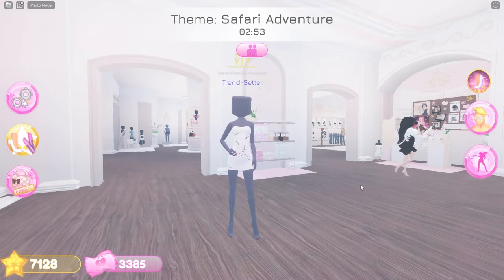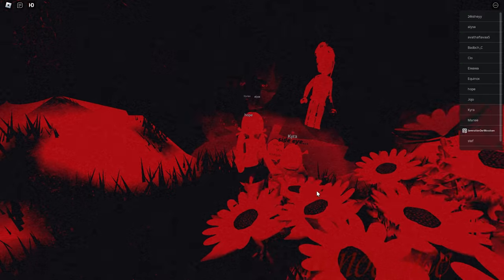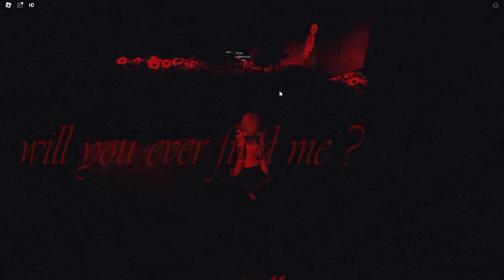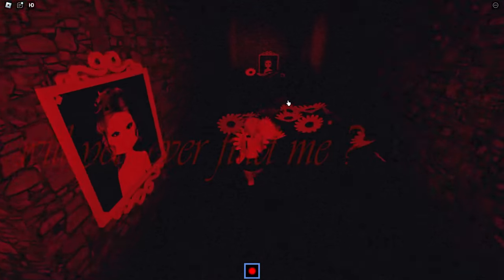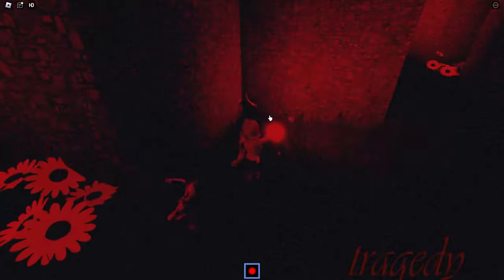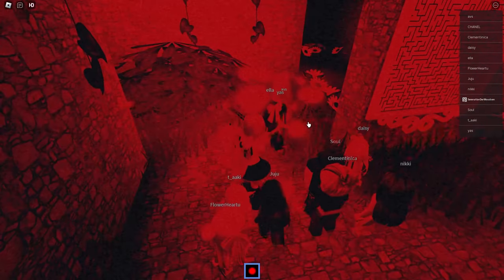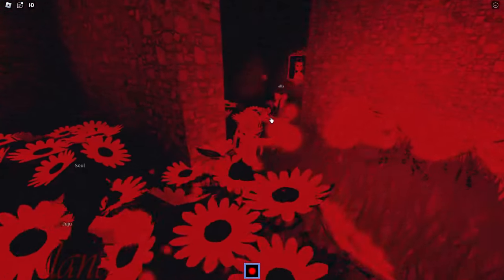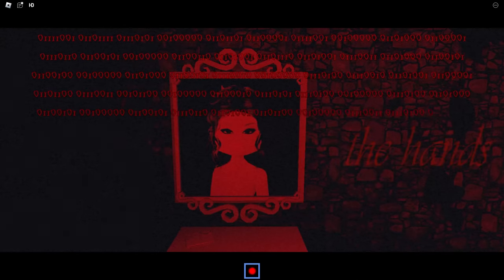How To Complete The SECRET LANA QUEST On Dress To Impress!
In this video, I show you guys how to complete the secret Lana quest on dress to impress. You get cash and new dress to wear!

♪ Strawberry Jam (Prod. by Tim Diedrich @timdiedrichmusic )